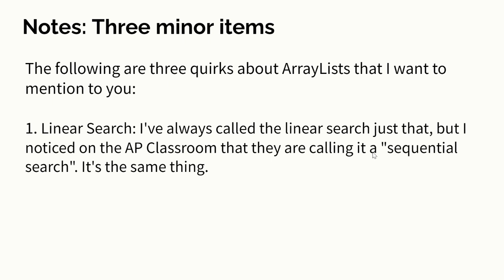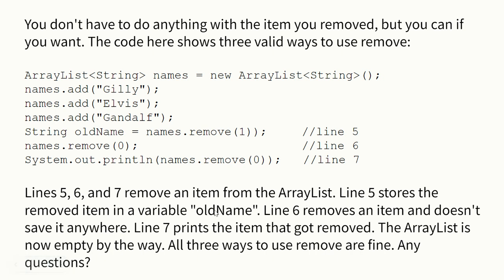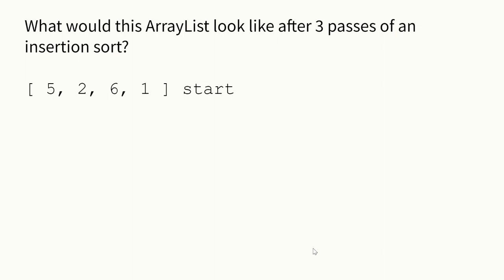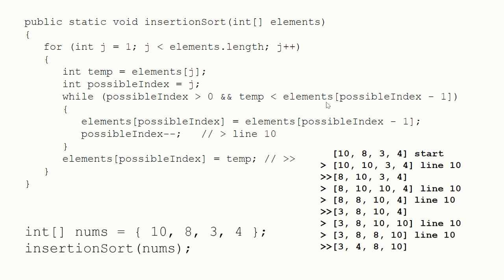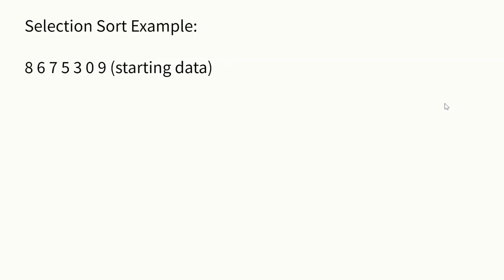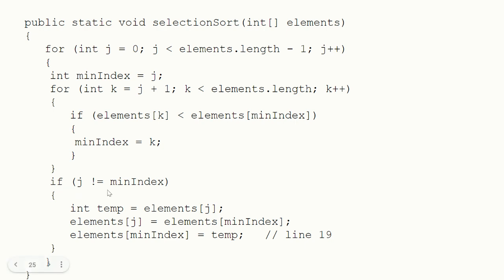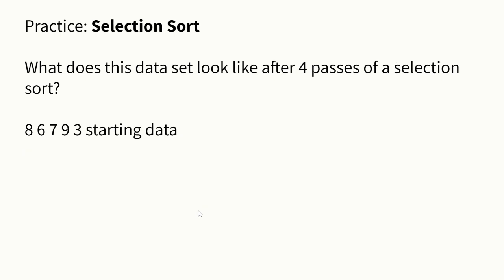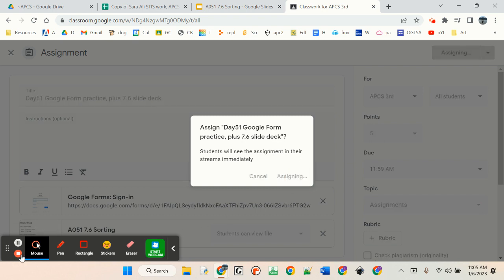Day51 7.6 Sorting notes 1-6-23